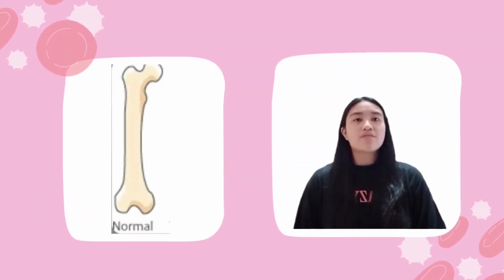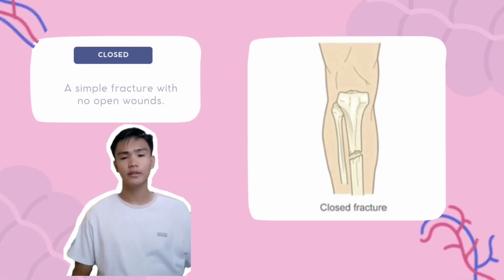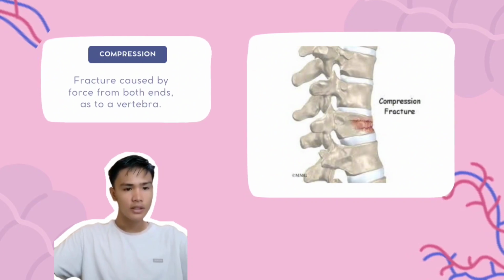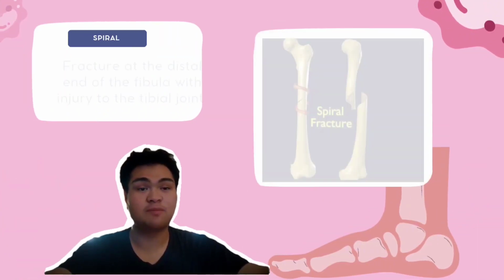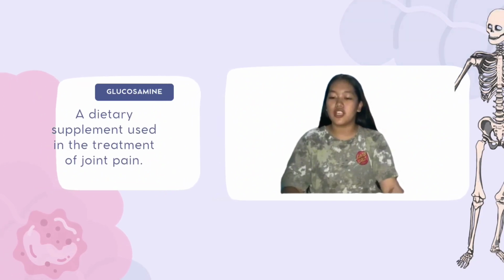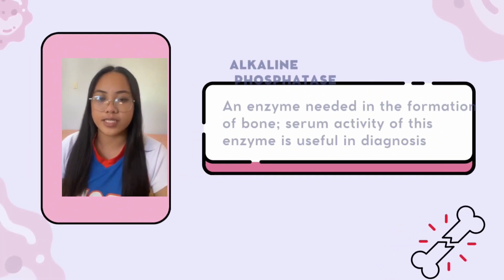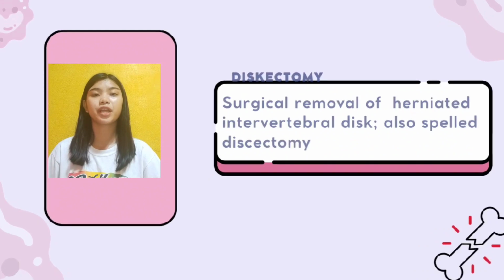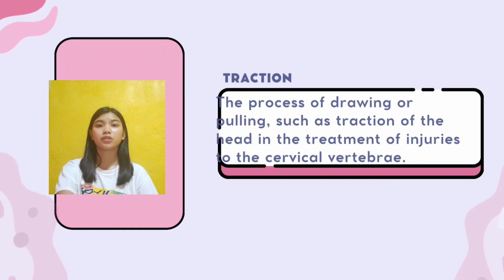TYPES OF FRACTURES BSN-1B (GROUP5)